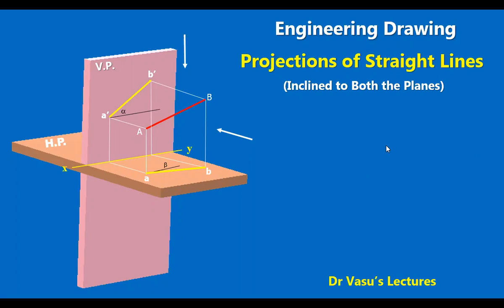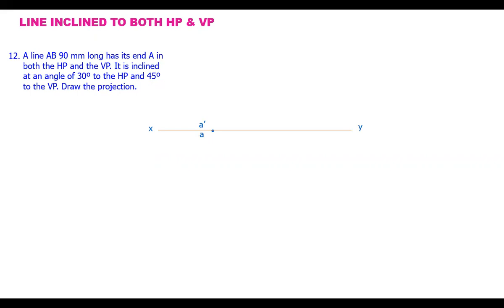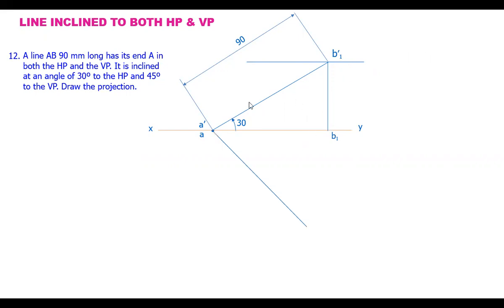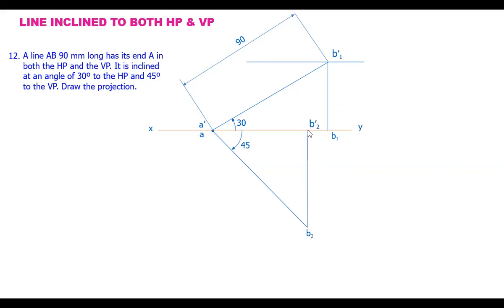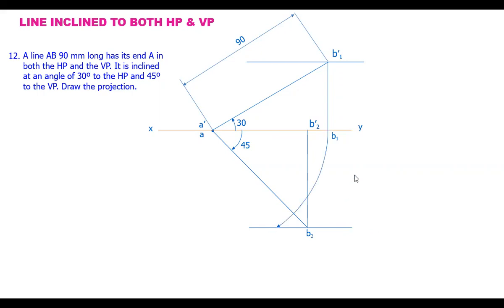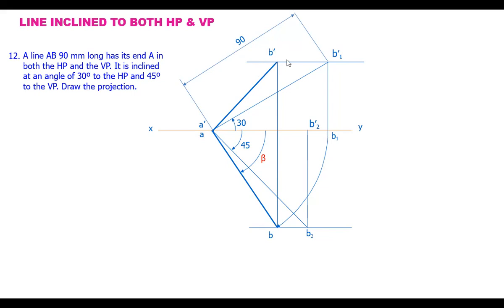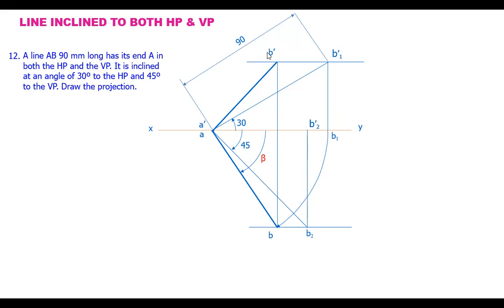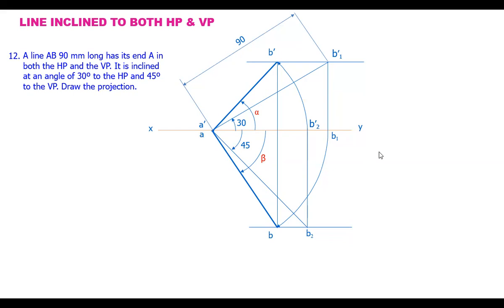Problem - 12 Projections of Straight Lines inclined to Both the Planes | Engineering Drawing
Hi Friends

C PROGRAMMING
ENGINEERING DRAWING
VEDIC MATHEMATICS

Projections of Straight Lines
The Parameters
True Length
Inclination with HP ( θ )
Inclination with VP ( ϕ )
Final Projections:
           Front View (a'b')
           Top View (ab)
Apparent Angles:
           Front View at ( Alpha )
           Top View at ( Beta )
Some of the Parameters are given and the remaining parameters are to be found

Dr. Vasu's Lectures